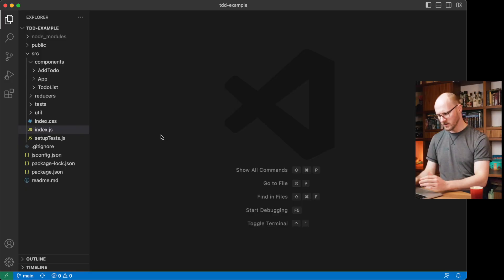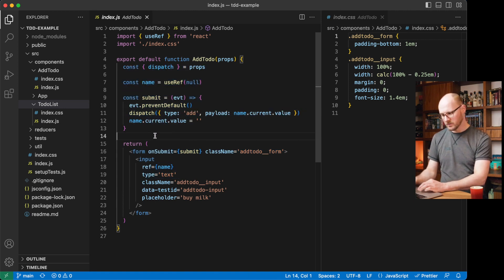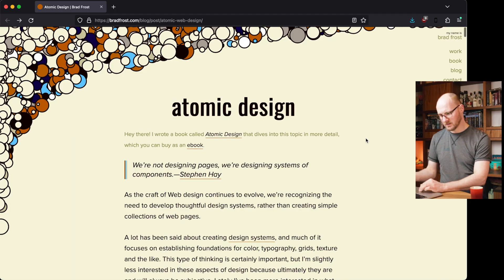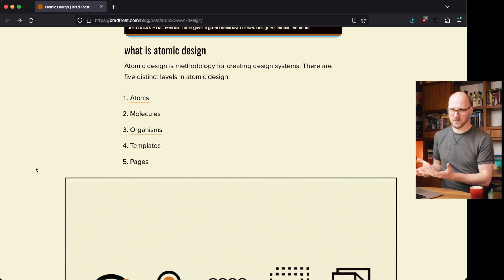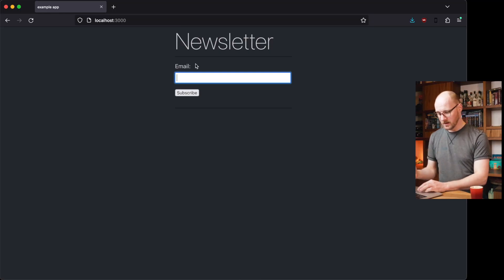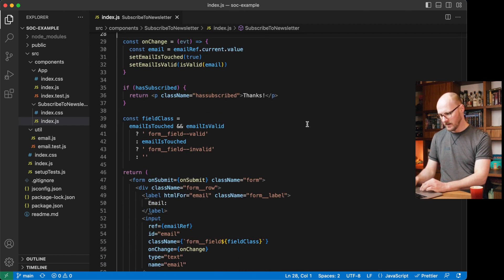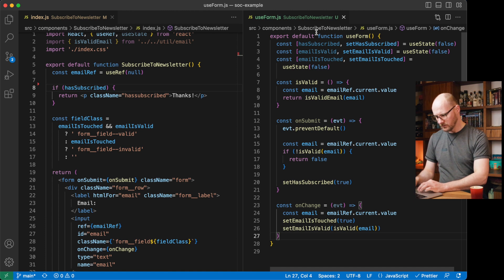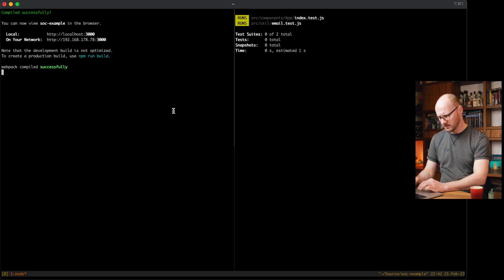Examples in React - Separation of Concerns part #2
This is part #2 of Separation of Concerns, this video shows JavaScript examples in a React codebase, which are very relevant for frontend developers. Learn what SoC looks like! 🧠

0:00 Intro
0:16 Example 1
3:20 Example 2
7:53 Example 3
14:42 Summary